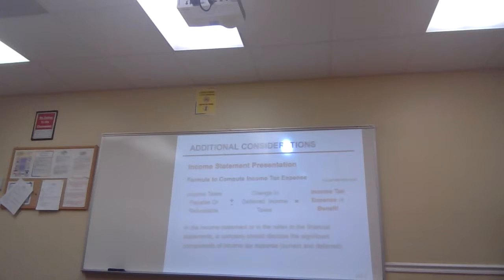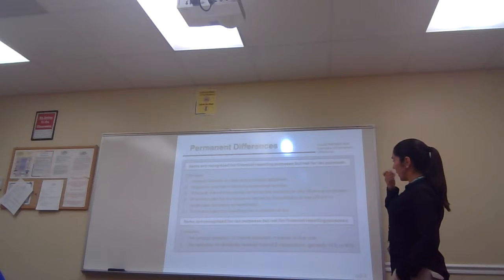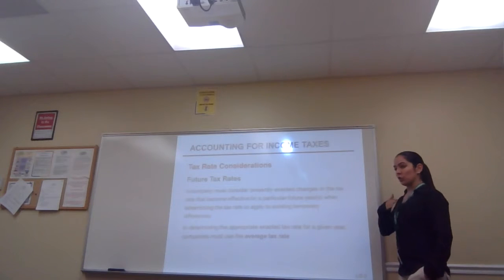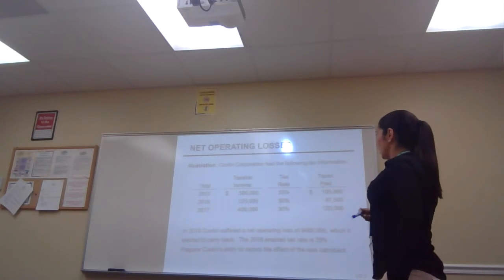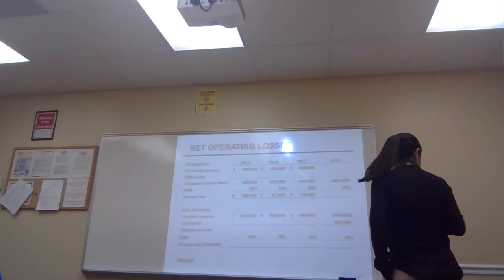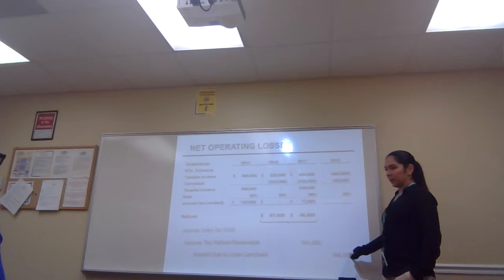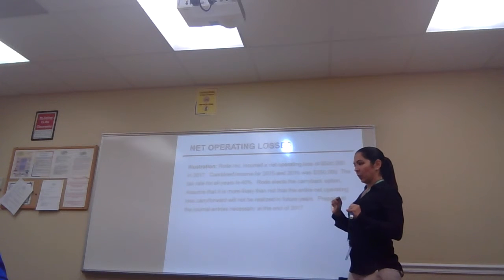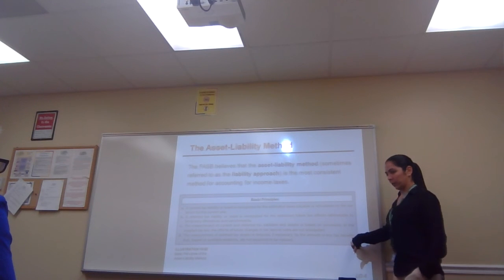Chapter 19 Lecture Part 2